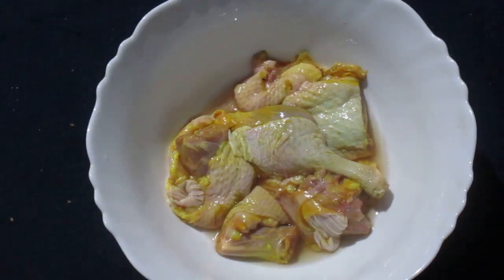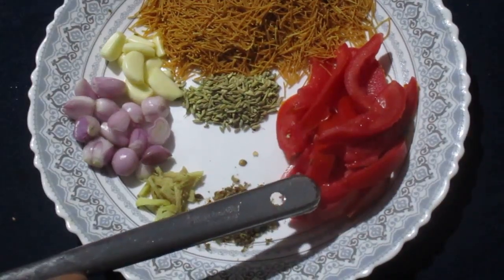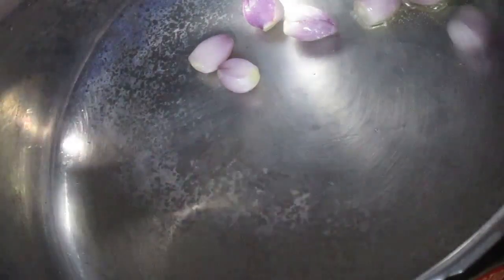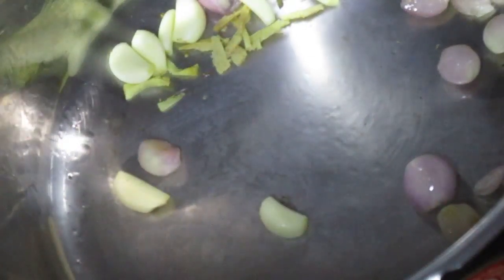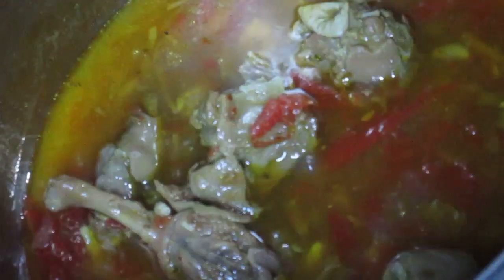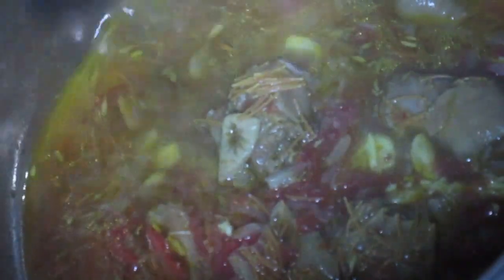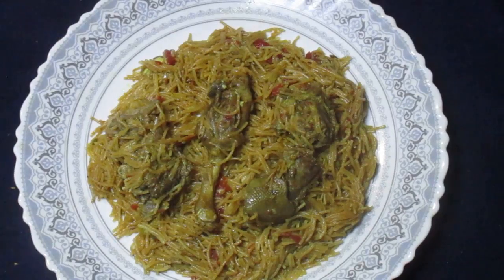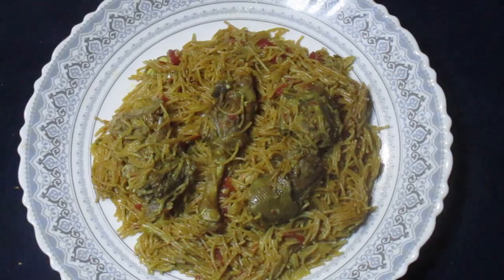Duck Vermicelli Pasta / Dinner Recipes / Duck Recipes / Pasta Recipes / Vermicelli Recipes #660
Here the method of preparation of the Duck Vermicelli Pasta is given
Preparation
Heat the pan and pour in 10 ml of oil. Put in 15 shallots and saute well till the shallots lose their pinkish color. Put in 25 gms of garlic and 25 gms of ginger and saute and mix well. Put in the fennel seeds and saute well. Put in a spoon of spice mixture or Garam masala and mix. Put in the pieces of one tomato and mix well. Put in salt to taste and mix thoroughly. Add 300 gms of Duck meat and saute and mix thoroughly. Pour in 400 ml of water and mix and let the mixture cook for 90 minutes if in a pan and 25 to 30 minutes in the pressure cooker. After cooking for the required amount of time mix in the vermicelli past and cook for 10 to 15 more minutes. Add water if necessary before cooking the pasta. After 15 minutes take off the flame and serve
duck recipes easy
duck recipes bon appetit
duck recipes alton brown
duck recipes air fryer
duck recipes asian style
duck recipes and cooking
duck recipes best
duck recipes crock pot
duck recipes curry
duck recipes dutch oven
duck recipes delicious
duck recipes dinner
duck recipes epicurious
duck recipes for thanksgiving
duck recipes for christmas
duck recipes for air fryer
duck recipes for beginners
duck recipes gordon ramsay
duck recipes healthy
duck recipes instant pot
duck recipes ingredients
duck recipes jamie oliver
duck recipes keto
duck recipes low carb
duck recipes pressure cooker
duck recipes quick
duck recipes roast
duck recipes slow cooker
duck recipes sauce
duck recipes thanksgiving
duck recipes thai
duck recipes tasty
duck recipes thai style
duck recipes youtube
duck recipes video
duck cooking video
xmas duck recipes
duck recipes new york times
cooking duck you tube
duck recipes for crock pot
duck recipes for two
duck recipe easy
duck cooking recipe
duck cooking recipes
duck recipe
duck roast recipe
duck roast dinner
roast duck alton brown
roast duck air fryer
duck roast boneless
duck roast dinner recipe
roast duck dishes
roast duck epicurious
roast duck easy
duck roast for christmas
duck roast french
roast duck for thanksgiving
duck roast gravy
duck roast meal
duck roast noodles
duck roast oven
duck roast preparation
roast duck quick
duck roast with gravy
duck roast youtube
pasta recipes,
pasta recipes with,
pasta recipes easy,
pasta recipes homemade,
pasta recipes healthy,
pasta recipes veg,
pasta recipes vegan,
pasta recipes fresh,
pasta recipes vegetarian,
pasta recipes simple,
pasta recipes creamy,
pasta recipes one pot,
pasta recipes for dinner,
pasta recipes dinner,
pasta recipes by tasty,
pasta recipes tasty,
pasta recipes quick,
pasta recipes light,
pasta recipes delicious,
pasta recipes dairy free,
pasta recipes no meat,
pasta recipes for lunch,
pasta recipes lunch,
pasta recipes veggies,
dinner recipes,